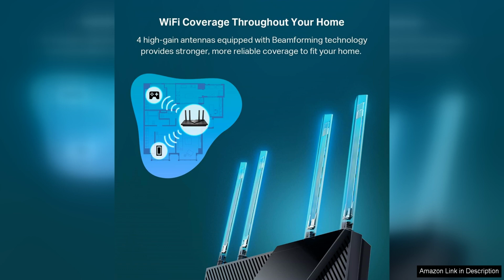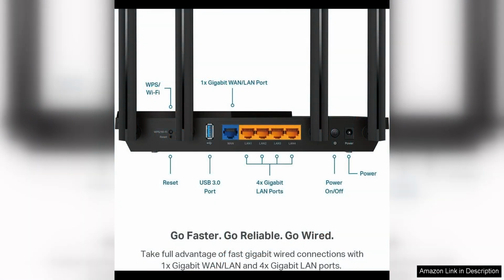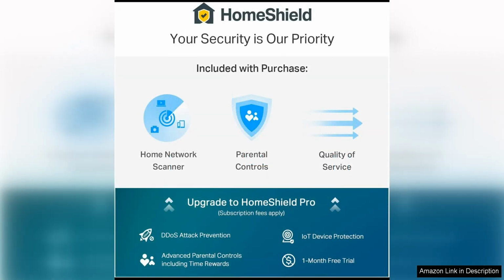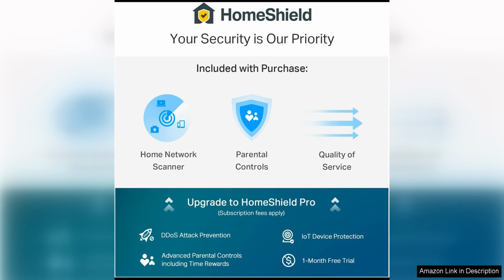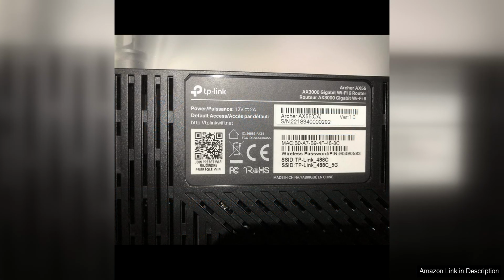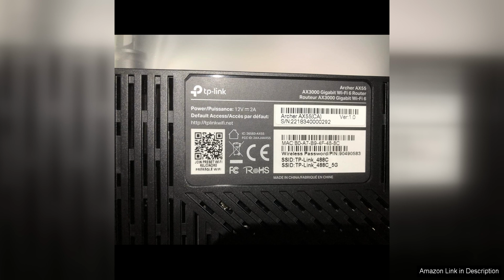TP-Link AX3000 WiFi 6 Router – 802.11ax Wireless Router, Gigabit, Dual Band Review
The TP-Link AX3000 WiFi 6 Router is a solid choice for those looking to upgrade their home network to the latest WiFi 6 technology. With support for the 802.11ax standard, this router offers faster speeds, better performance, and improved connectivity for all your devices.

One of the standout features of the AX3000 is its dual-band technology, which allows for simultaneous connections on both the 2.4GHz and 5GHz bands. This means you can enjoy faster speeds and better performance for bandwidth-intensive tasks like streaming HD video, online gaming, and video conferencing.

The router also comes equipped with Gigabit Ethernet ports, providing fast and reliable wired connections for devices like desktop computers, gaming consoles, and smart TVs. This is especially useful for activities that require a stable and high-speed connection, such as online gaming or streaming 4K video.

Setting up the AX3000 is a breeze thanks to the TP-Link Tether app, which guides you through the setup process and allows you to manage your network from your smartphone or tablet. You can easily set up guest networks, prioritize devices, and monitor your network activity, all from the convenience of your mobile device.

In terms of design, the AX3000 features a sleek and modern look that will blend in seamlessly with any home decor. Its compact size also makes it easy to place anywhere in your home without taking up too much space.

Overall, the TP-Link AX3000 WiFi 6 Router is a reliable and high-performance router that offers fast speeds, reliable connectivity, and advanced features at an affordable price point. Whether you're a casual internet user looking to browse the web and stream videos, or a power user who demands the best performance for gaming and media streaming, the AX3000 has you covered.